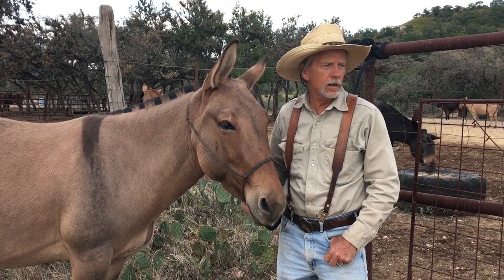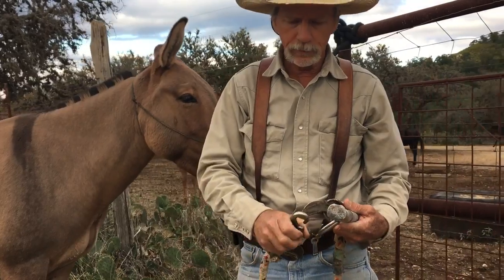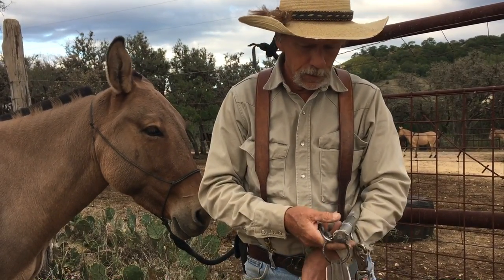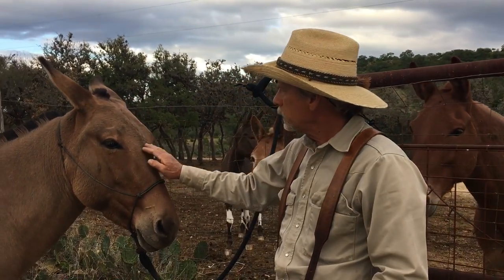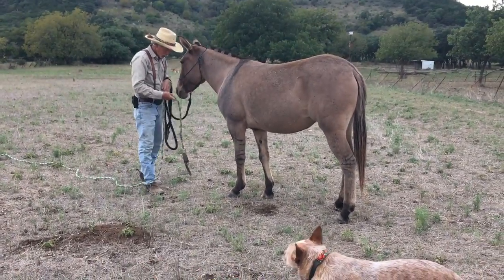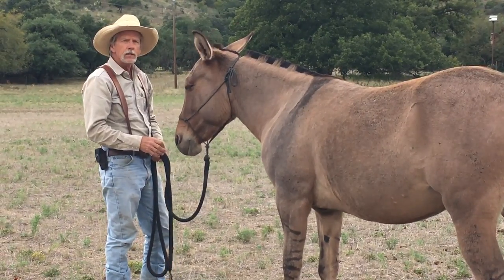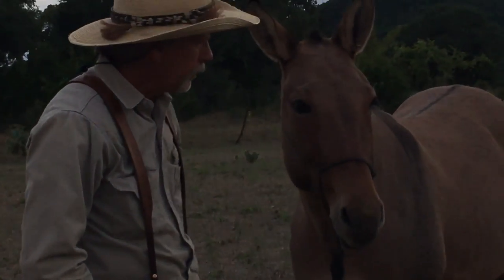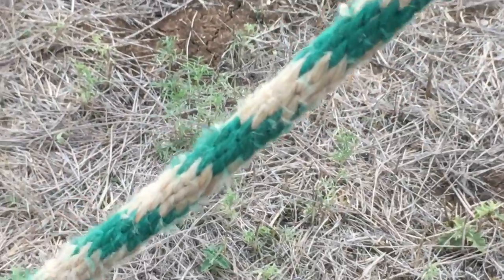The Picket Line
How to build and introduce a picket line to your mule.